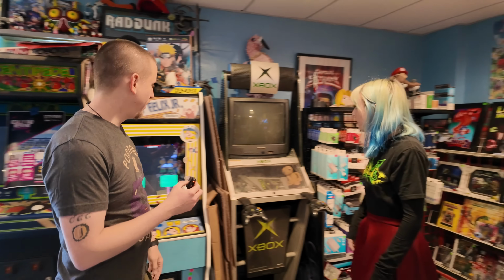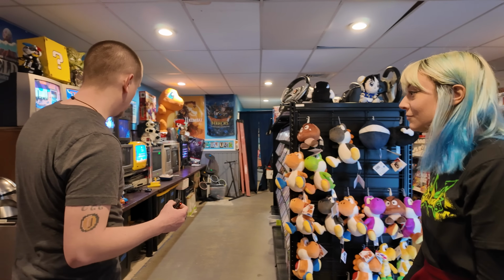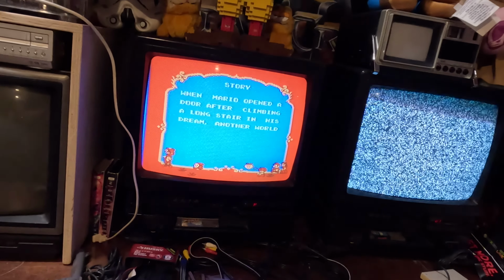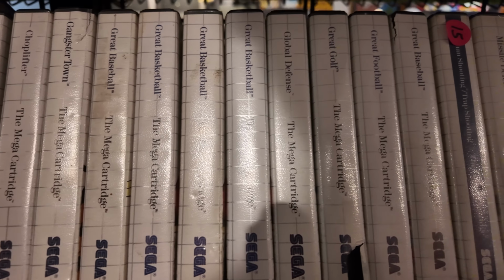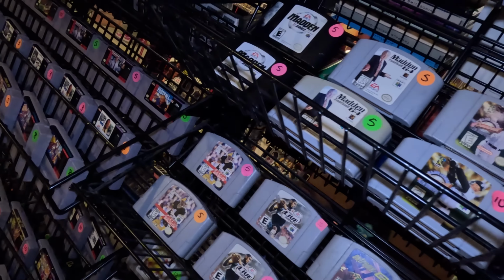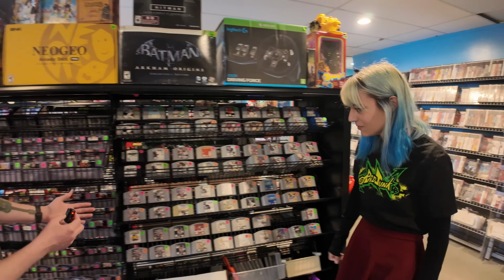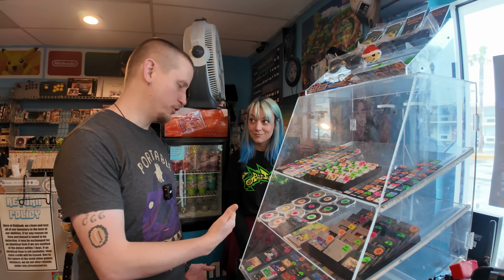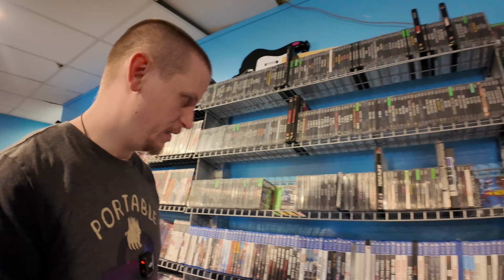THIS Retro Game Store is RAD! RadJunk Store Tour W/ Sam!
In today's video, we tour the RadJunk Retro game store with Sam!

Check out Goodiez, an awesome collecting platform in Beta that will be a one stop shop for buying and selling games, logging your collection, and viewing other people's collections!